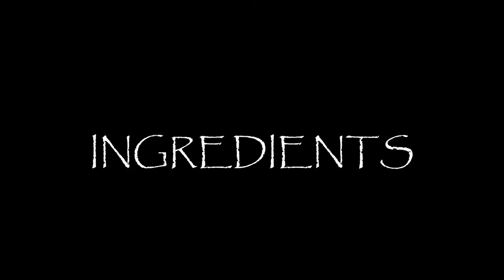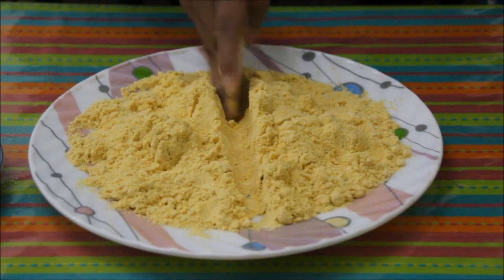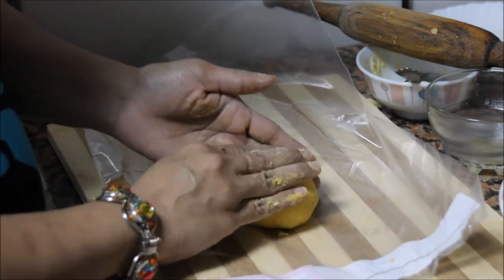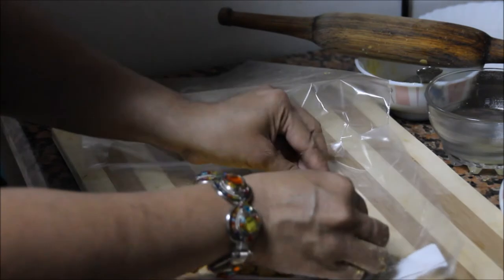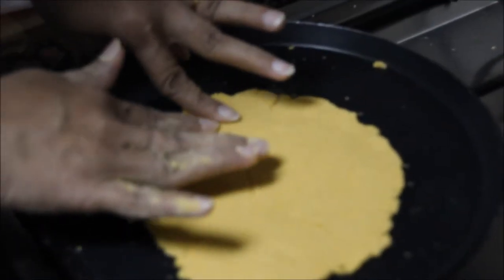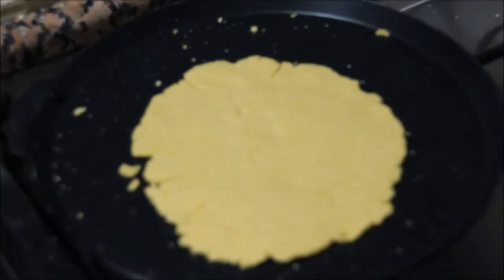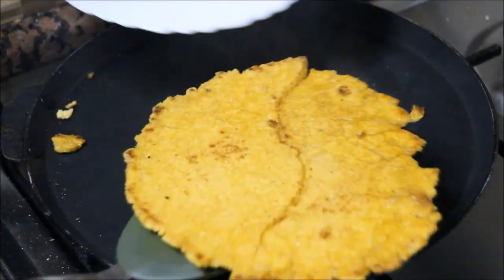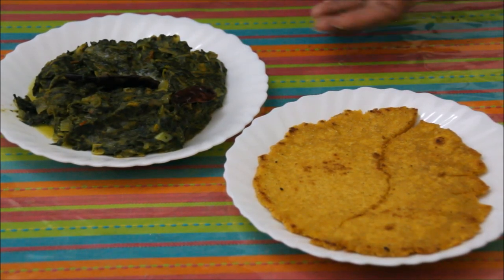How To Make Makkai Di Roti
.A Great Tutorial By Vaishali Dafe